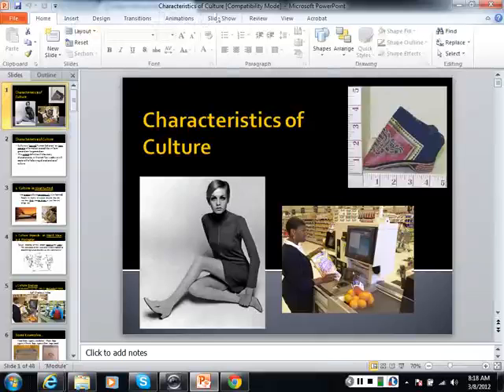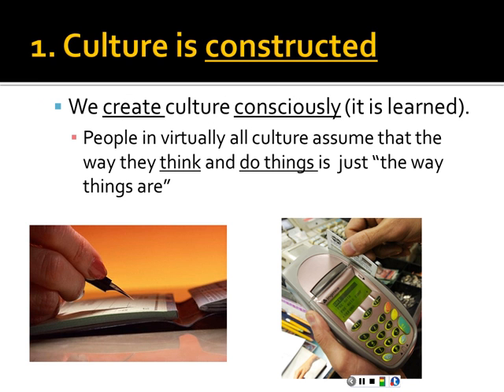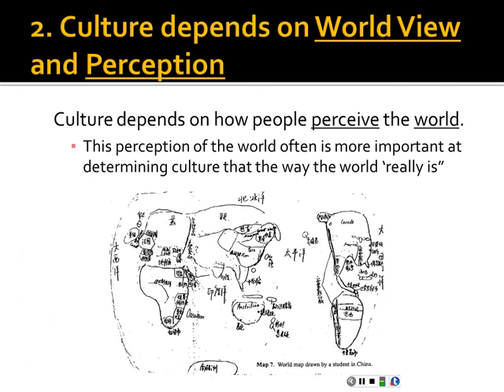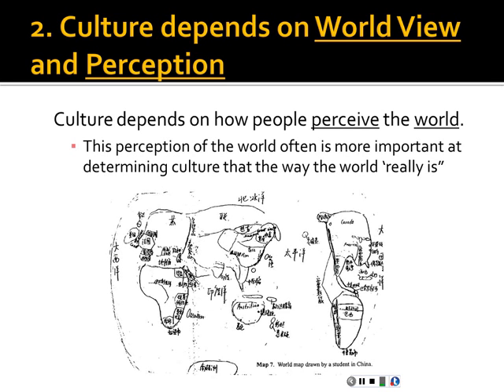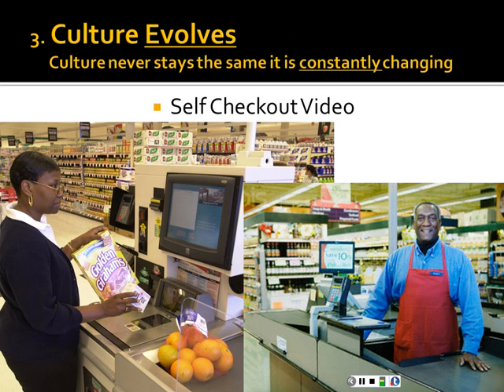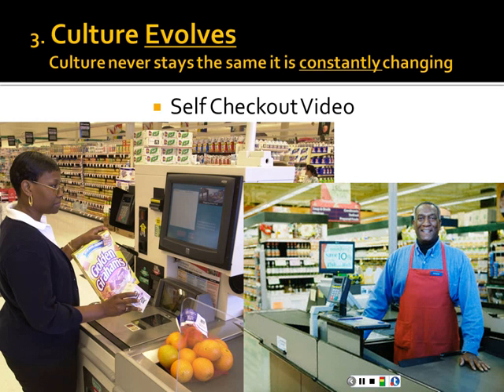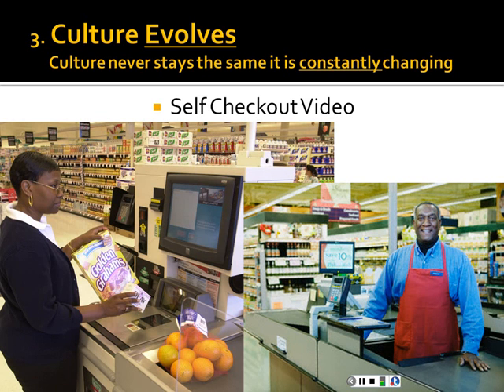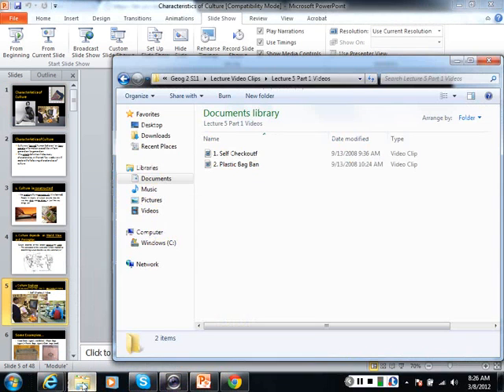Thu, Mar 08, 08 01 AM